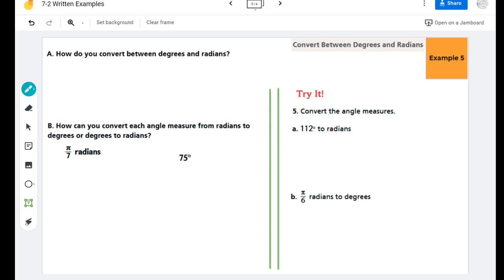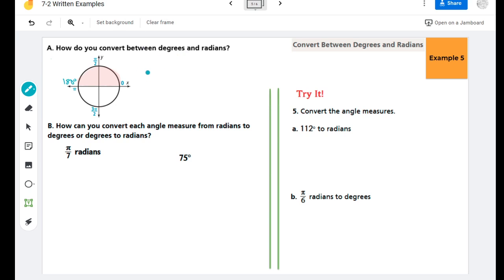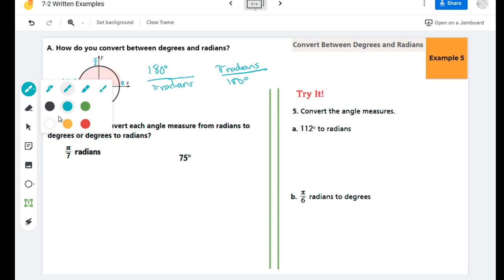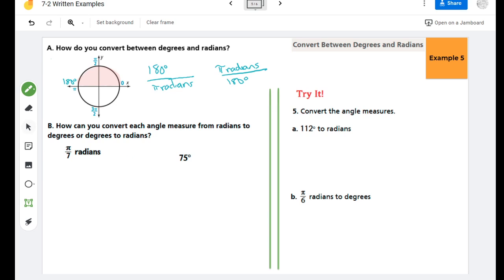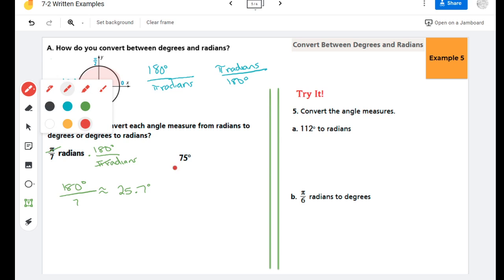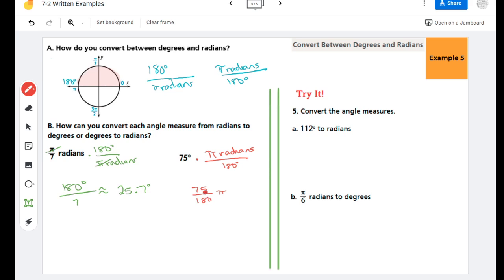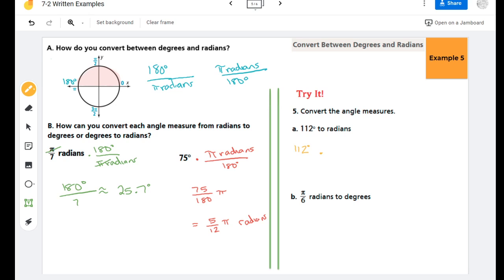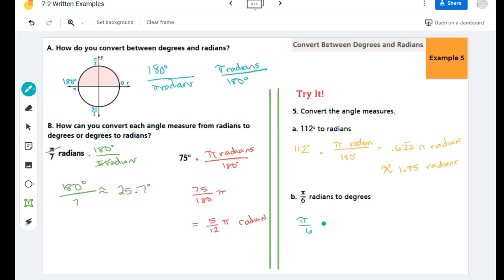Convert Between Degrees and Radians